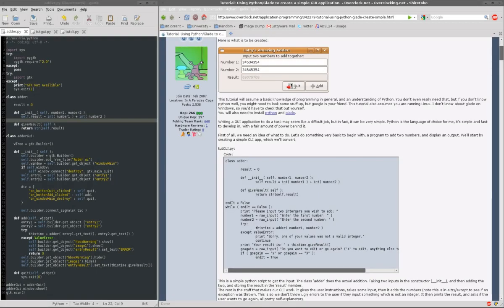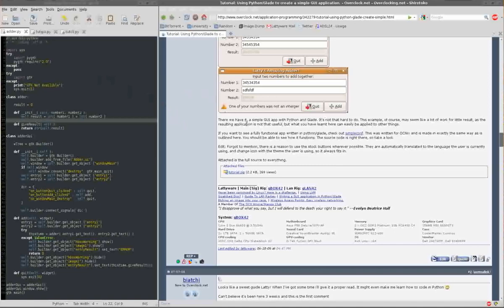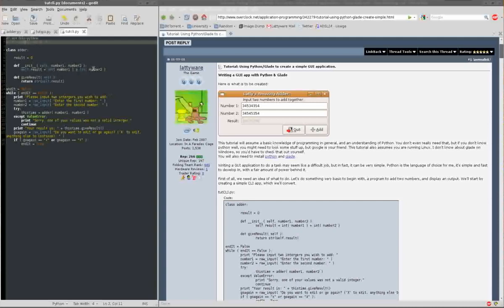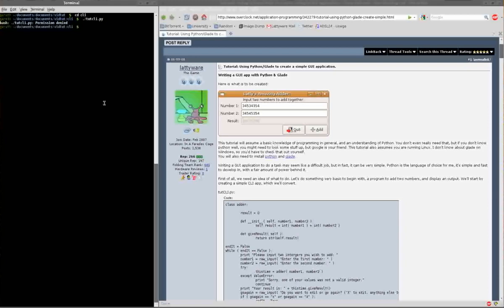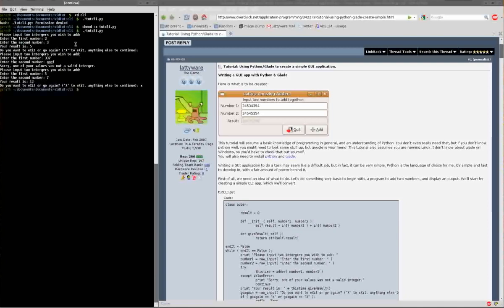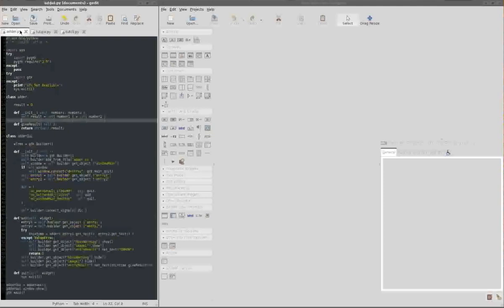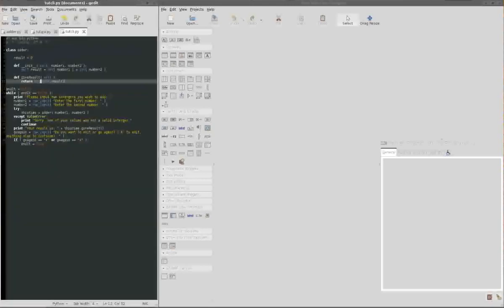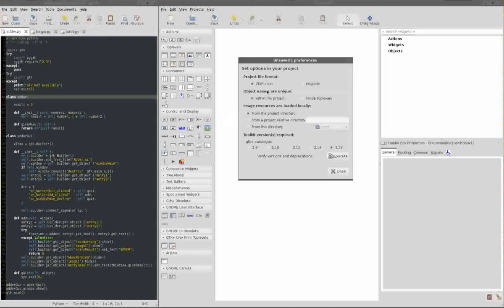Tutorial: Using Python & gtk.Builder/Glade to create a simple GUI application, Part 1.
This tutorial is now rather old and outdated - I suggest looking for newer resources.

Part 1 of 5 (Roughly 40minutes total time.)

I would reccomend watching in HD, as big as possible if you are planning to follow the tutorial, otherwise some aspects may be hard to see.

Just as a quick note, some of the observant ones out there might notice I say at the beinning I plan on making the result text area uneditable by the user. I did this in the original tutorial, but forgot about it in this one. To do this, while in glade, choose the result entry (named entryResult in the tutorial) and click on 'Editable' to make it 'No'.
Also please excuse the occasional background noise and the like, I was only using a cheap microphone. It was all recorded first-try,  unscripted, with only minor editing too, so please excuse all of the "erm"s.